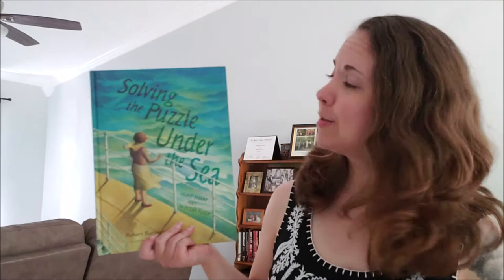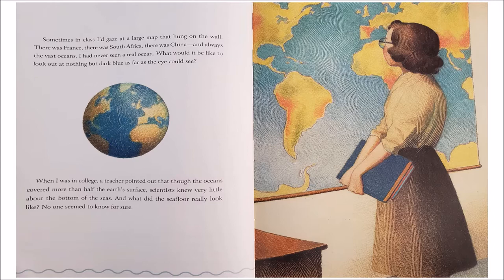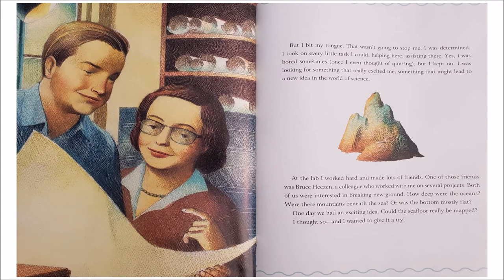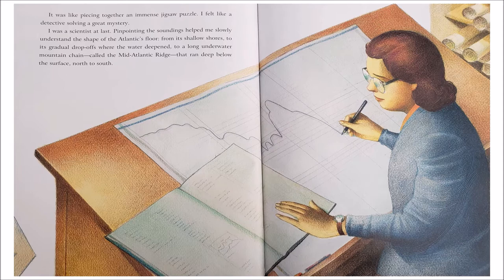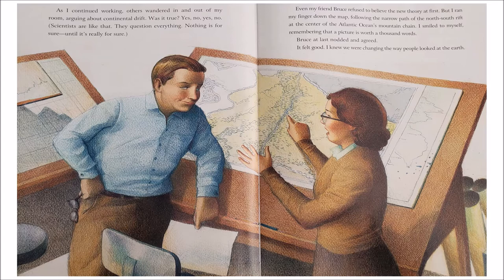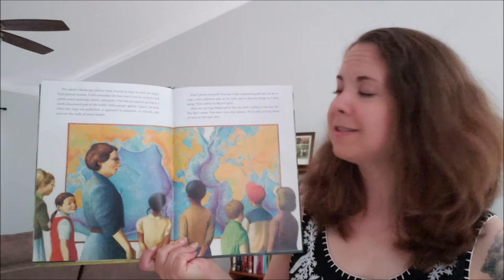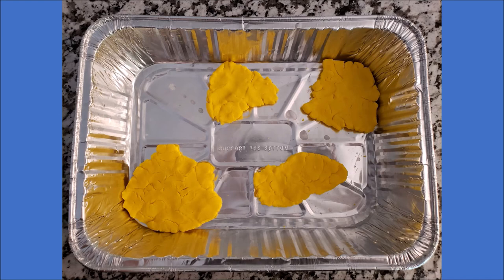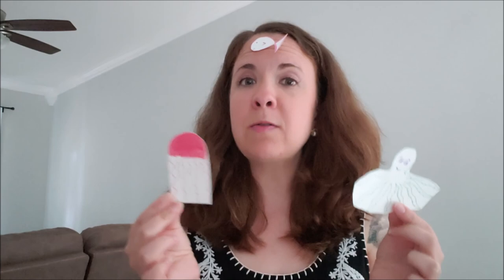It's Elementary! | Miss Julia | Make Your Own Map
Science, technology, engineering, art, math? What will we talk about this week? Kindergarten through fifth graders are invited to join Calvert Library each week for It's Elementary! Enjoy a story followed by a fun at-home STEAM based activity using common household items.

Join Miss Julia and make your own 3D map as she shares Solving the Puzzle Under the Sea: Marie Tharp Maps the Ocean Floor written by Robert Burleigh and illustrated by Raúl Colón​.

Special thanks to Simon & Schuster @SSedLib for allowing us to read this book.